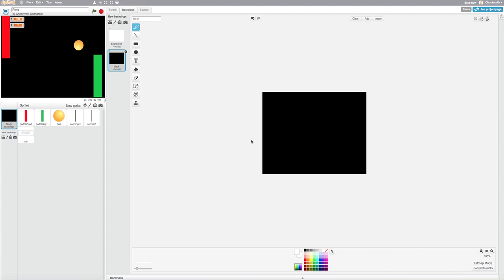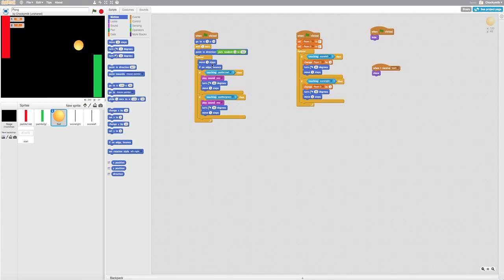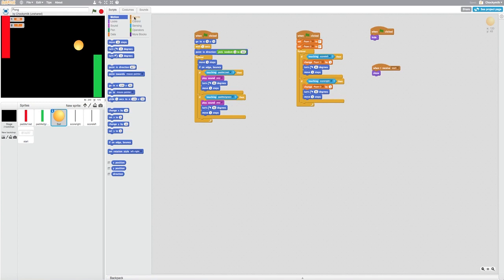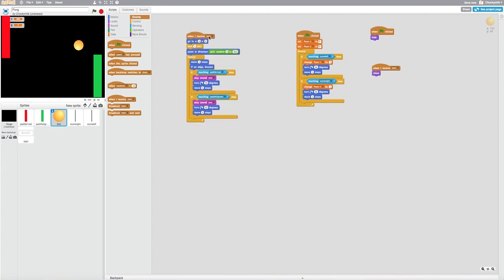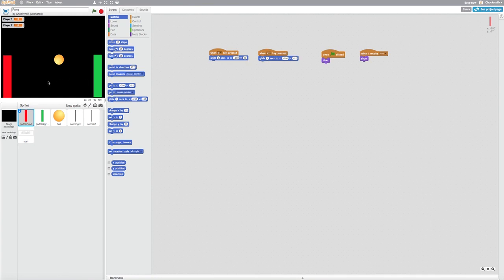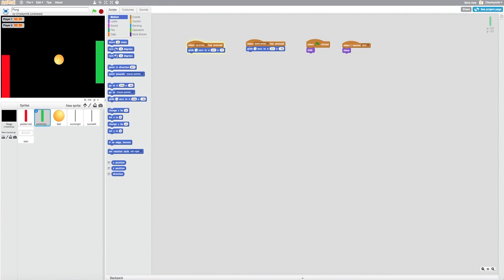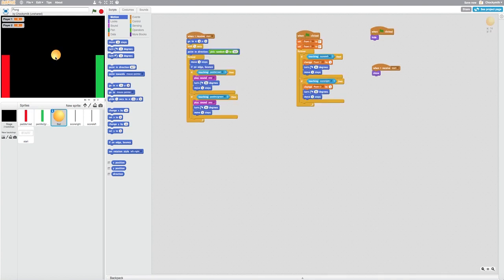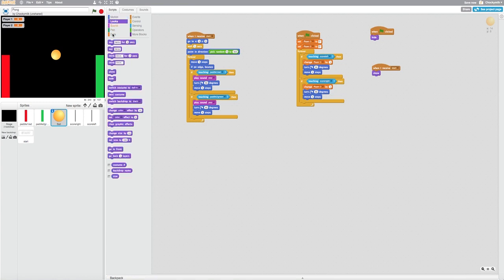Part 6 : pong tidy up